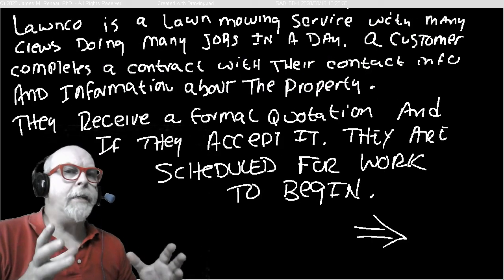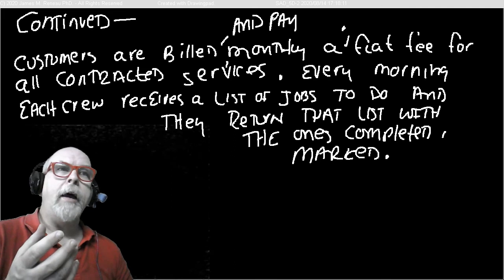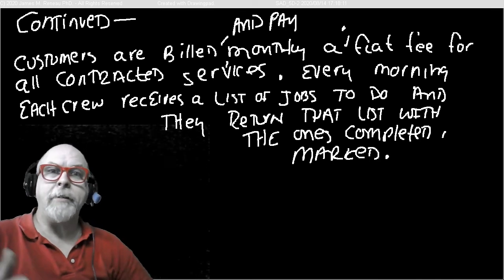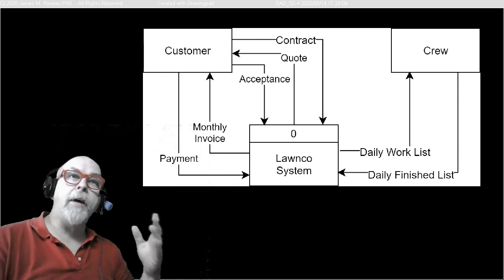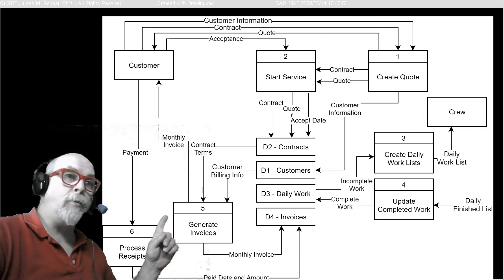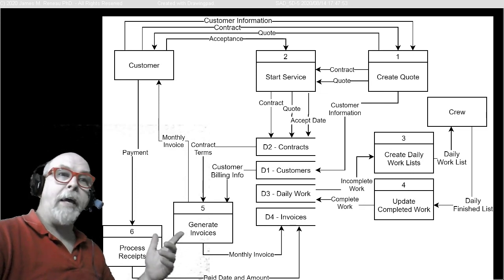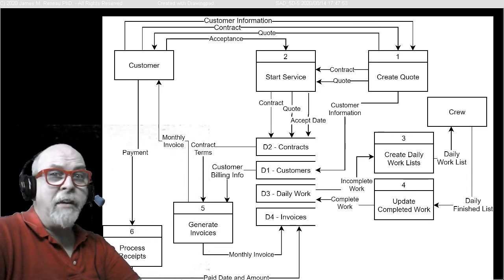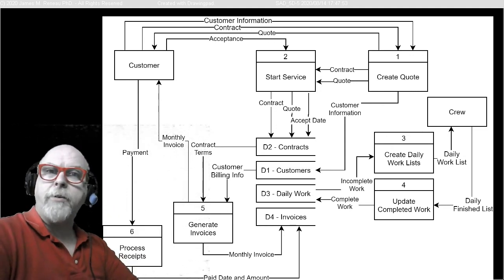SAD5D - DFD Example - Lawnco